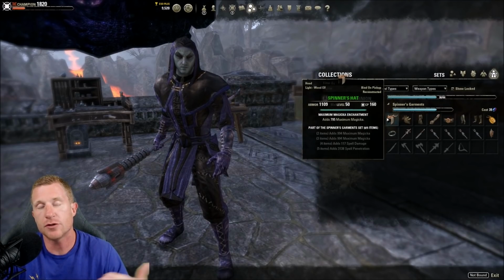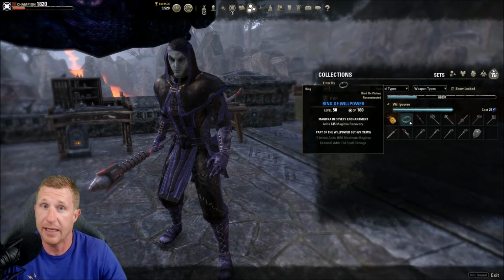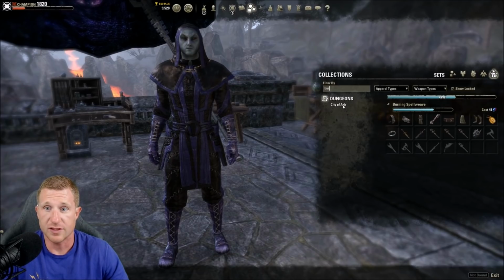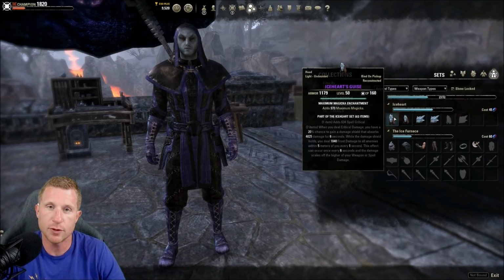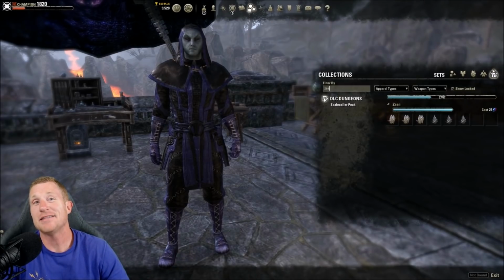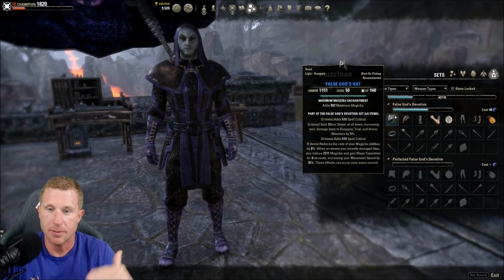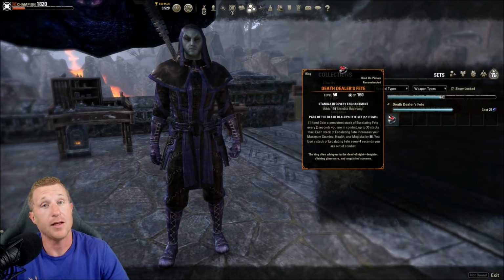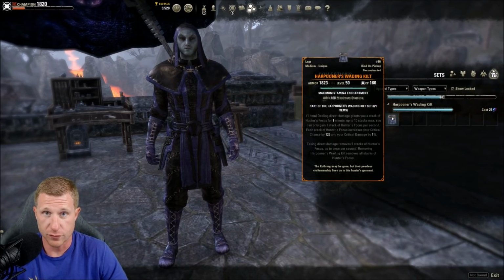A Beginners Guide to Magicka DPS Gear in The Elder Scrolls Online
In this guide I give step by step options for obtaining PvE DPS Gear in the Elder Scrolls Online for the average magicka damage dealer.  In ESO, you can get overland set, crafting, dungeon, monster helm, trials and mythics.  You'll want to watch this video if you need a clear path to end game and eventually sweaty trials.

Timestamps
0:00 Intro
00:48 Beginner Gear Setup
03:50 Advance Gear Setup
09:10 End Game Gear Setup
12:37 TLDR Summary